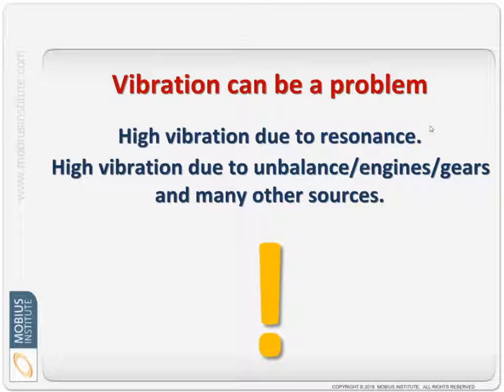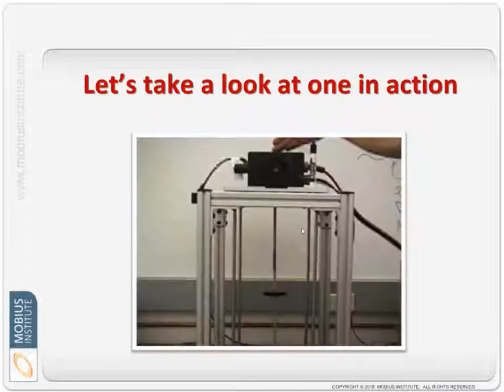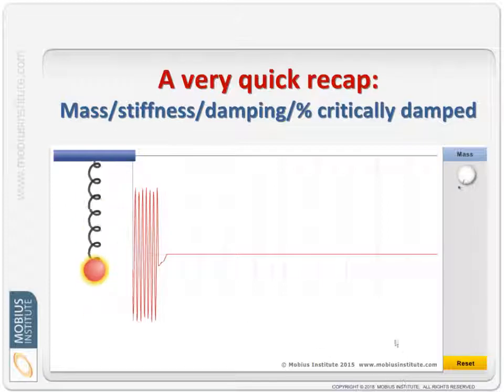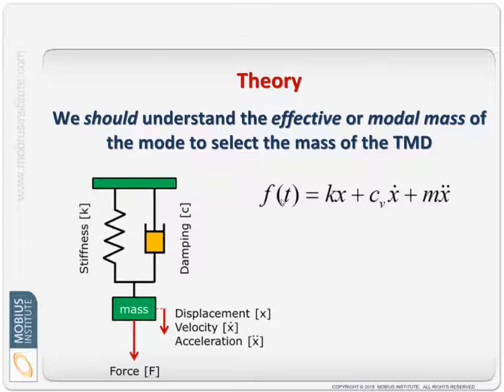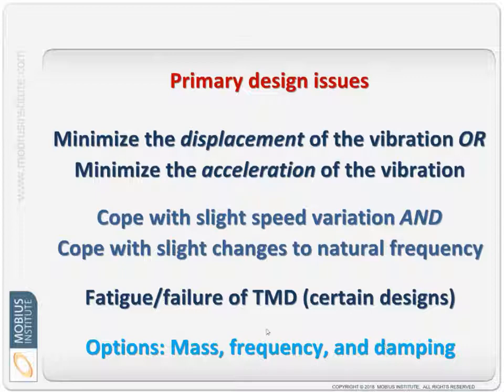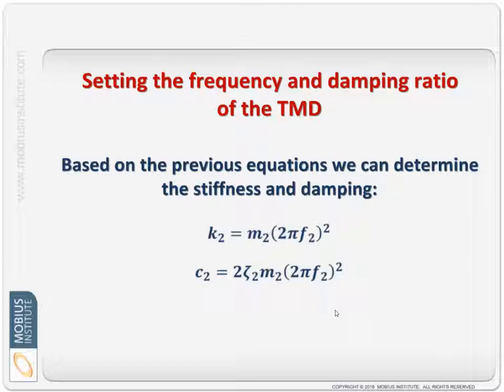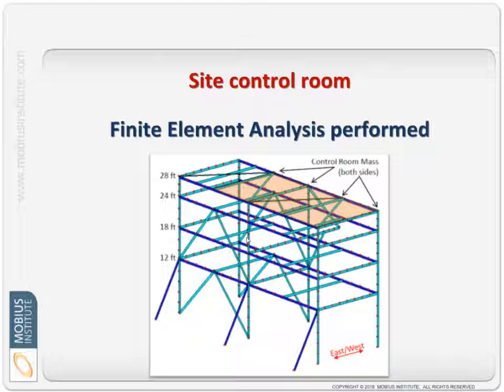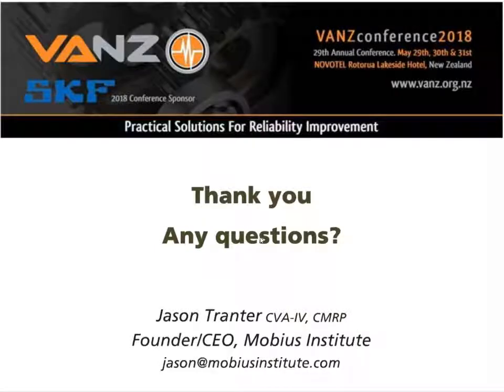Tuned Mass Dampers and Tuned Absorbers VANZ May 2018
Mobius Institute's Jason Tranter provides a quick introduction to controlling vibration with tuned mass dampers.  High vibration is often due to resonance, or due to strong forcing frequencies from unbalance, engines, gears and many other sources.  There are a number of solutions such as de-tune or dampen the resonance, correct the unbalance or use isolation.  However there is another solution, as described in this presentation.  Watch this video presentation to learn more.